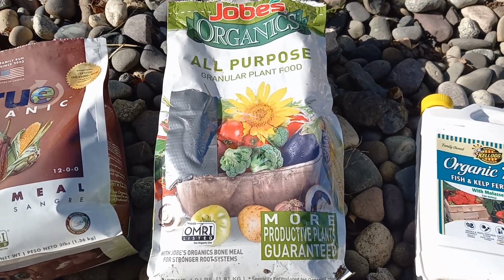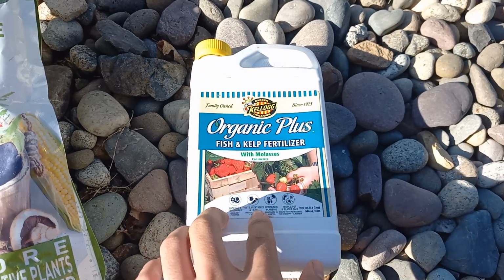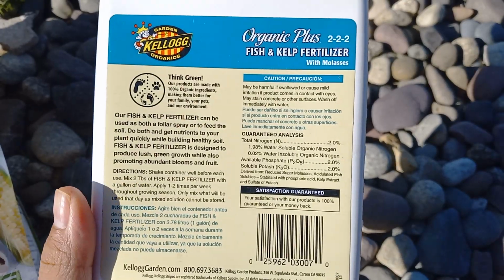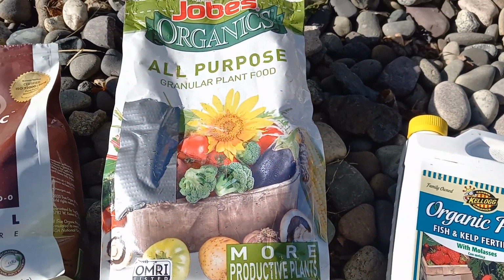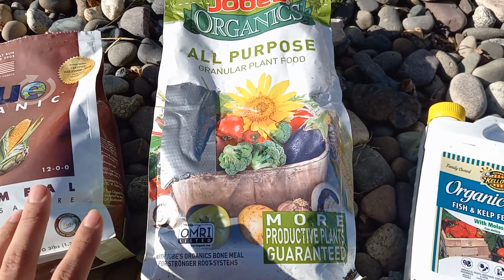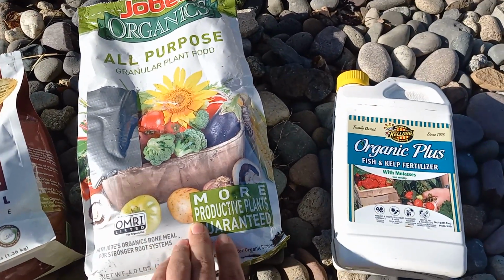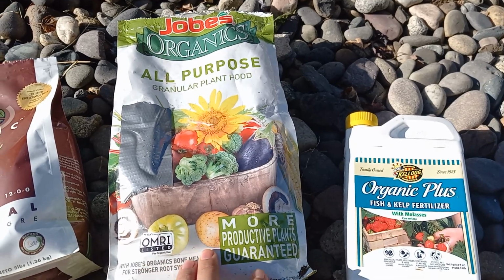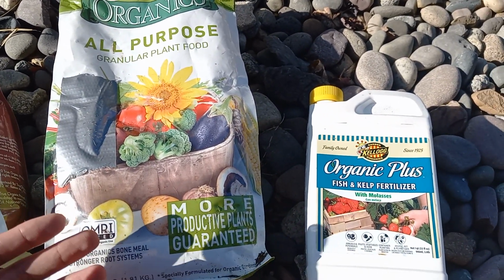Gardening Simplified: The ONLY 3 Fertilizers You Need!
Keep it simple! No need to buy a ton of things. You can always get by on just a water soluble or liquid feed if you are on a tight budget.
Gardening does not have to be expensive or scientific!
There are some that just use compost, but compost itself is not a fertilizer, it is a soil amendment. You do in almost all cases need some sort of fertilizer, especially if you are container growing.

Gardening is a wonderful hobby to have. Watch as I learn and grow alongside all of you!
I make quick garden videos and tips since I value your time.